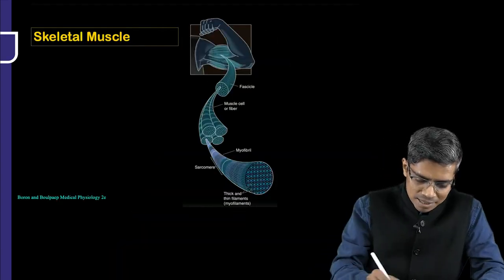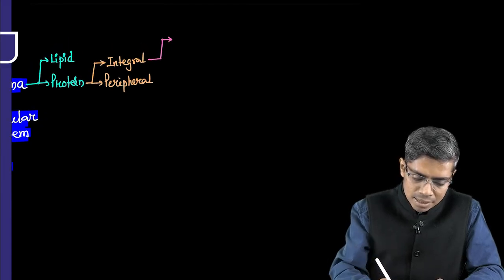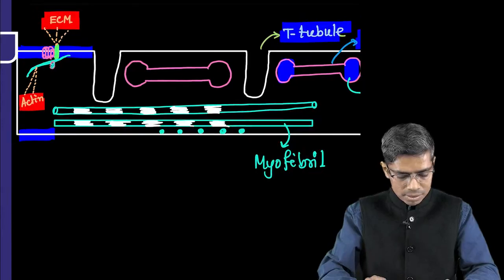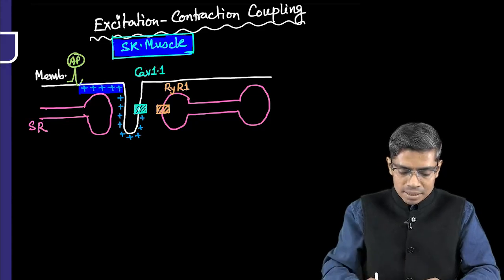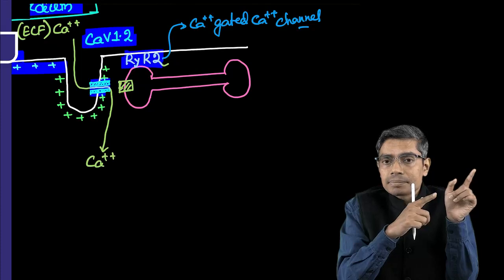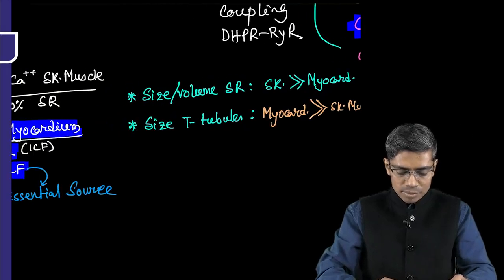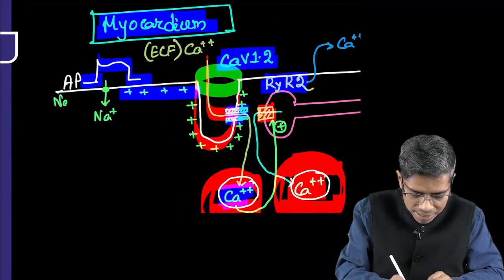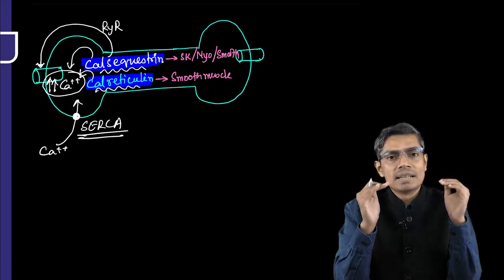Functional anatomy of skeletal muscle